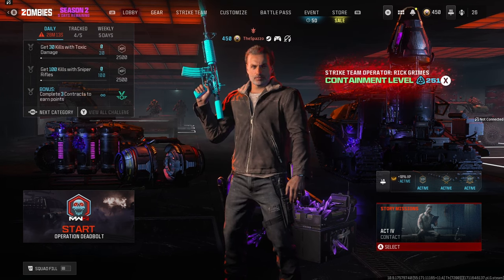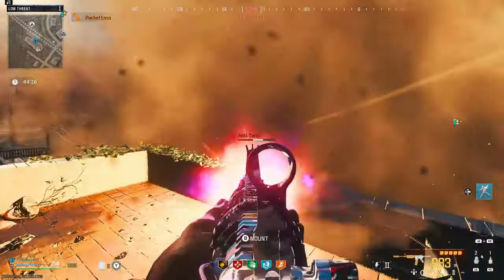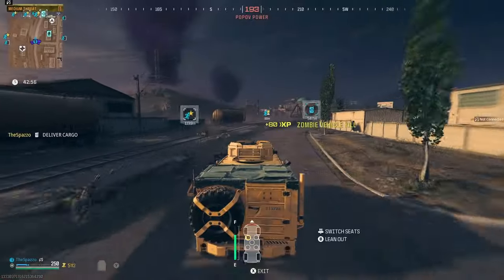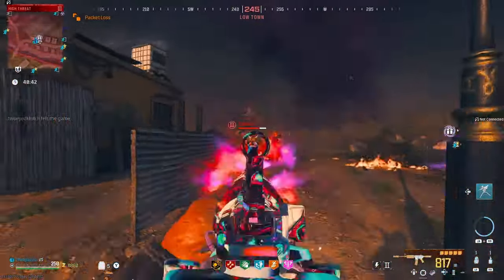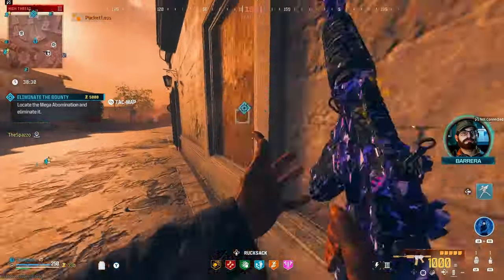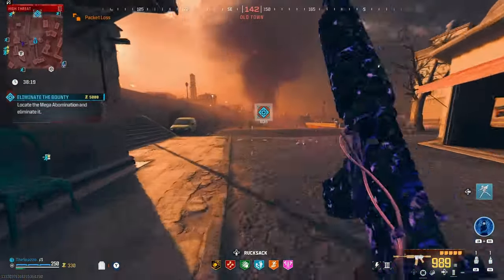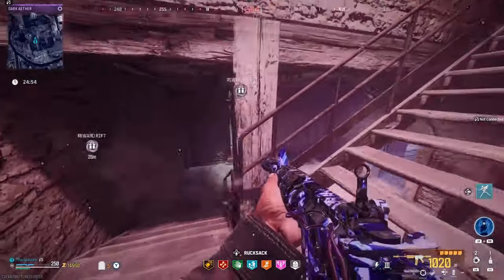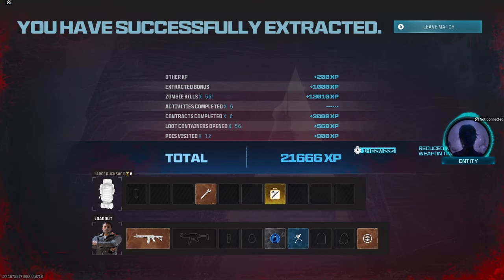MW3 Zombies - THIS Gun Is NOW SUPER BROKEN (1000 Rounds)